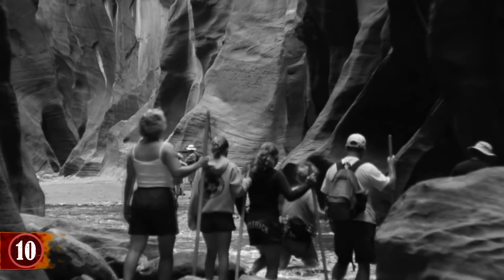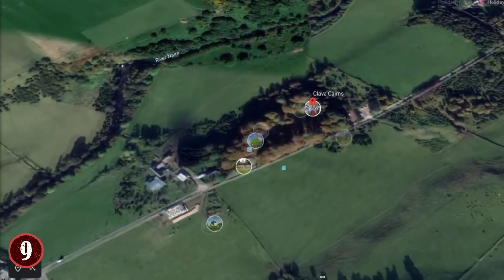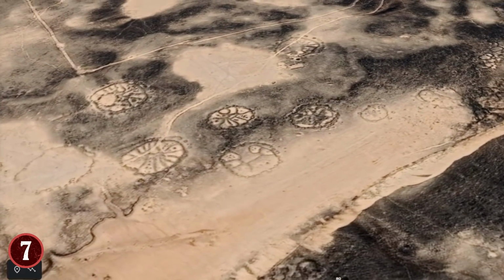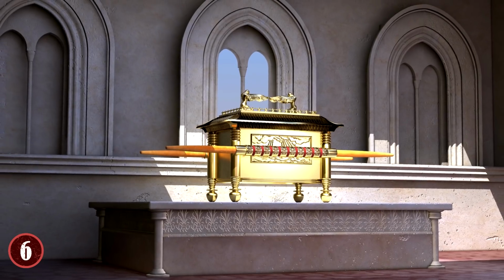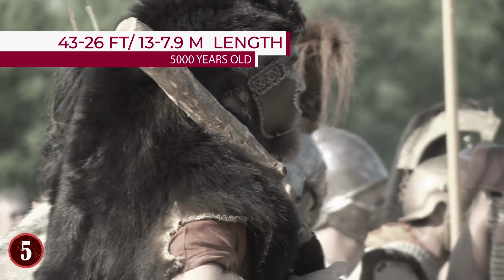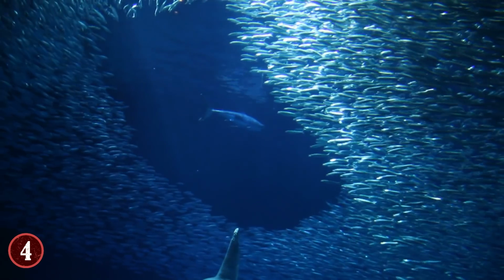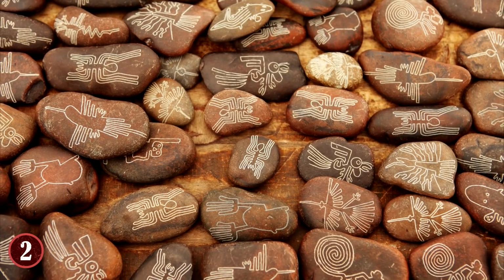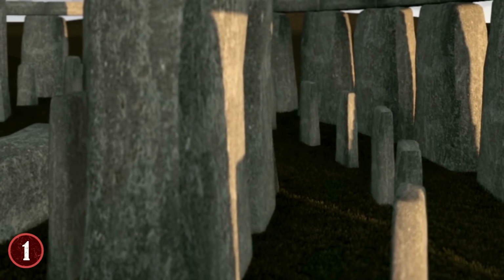10 Most MYSTERIOUS Archaeological Discoveries!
From mysterious creatures with giant claws, to ancient battlegrounds in weird places, here are 10 mysterious archaeological discoveries!

10. The Hand Of A Moa
New Zealand, 1886, a group of archaeologists went to Mount Owen to examine and observe the underground complex of tunnels that lied beneath the mountain. Upon finding a large pile of bones, they found a claw that seemed to resemble a creature of the ancient past, the Moa.

9. Clava Cairn
Found in Scotland, and said to have been made around 4000 years ago, the Clava Cairn is a mysterious formation of stones in a circular (and sometimes egg) shape structure made entirely of stones aligned in a certain way.

8. The Jigsaw Mummies
Speaking of Scotland, In the Scottish Highlands in the early part of the 2000s, a dig was going on under a Bronze Age Settlement that existed 3000 years ago. As they dug deeper, they found two skeletons, a male and a female, and both of them were very well preserved.

7. The Jordan Big Circles
Ever since satellite imagery became a tool in our world, we have seen the continents in new ways, and when said satellites were pointed near Jordan, they saw 8 very big, and very mysterious circles carved into the ground. Though ironically, they were first "discovered" in the 1920's, but only after recent surveys has there been more research and study put into them.

6. Ark Of The Covenant
Arguably one of the most famous artifacts of all time, the Ark of the Covenant is said to be a thing of great power. But not from the people who have seen it personally in the modern day, but rather, from the Bible that describes it in great detail.

5. The Cochno Stone
Found in 2016, the Cochno Stone was discovered in Glasgow, Scotland, and it was something that was immediately deemed unusual. Mainly because it was very large, as it wasn't just a stone, it was a stone slab. One that was 43 feet by 26 feet. Also, it was 5000 years old, which puts it well before Scotland was even a notion of a nation.

4. Coelacanth
While not exactly an archaeological find in the grand sense, this particular discovery of a certain creature in our oceans did lead to many mysteries. People had only found fossils of the creature for hundreds of years

3. Ancient Battle
In  2010 a group of archaeologists went to Sweden to study an ancient city from the 5th century. Upon exploring some of the houses, they found a body on the floor of one, or more accurately, the skeleton of one. This struck the scientists as odd, because it should have been buried. But as they continued to search the abandoned houses, they found even more bodies, and all of them were just scattered about the houses they were in.

2. Nazca Lines
In Peru, there are a series of shapes and formations made into the ground by an ancient tribe called the Nazca, appropriate, these formations are called the Nazca Lines. These geoglyphs are found within one of the high deserts of Peru, and their shape, scale, and detail have left many both impressed, horrified, and confused. At ground level, you won't see anything, but, when you go up in the sky, the true forms of the Nazca Lines emerge.

1. Gobekli Tepe
Gobekli Tepe is actually Turkish for "Potbelly Hill", but its historical significance is much grander than its name, and just as mysterious. This structure was apparently made 6000 years before Stonehenge. Putting it very likely to 11,000 years ago in terms of being built. The structure itself is nearly 2500 feet above sea level and is nearly 1000 feet in diameter.